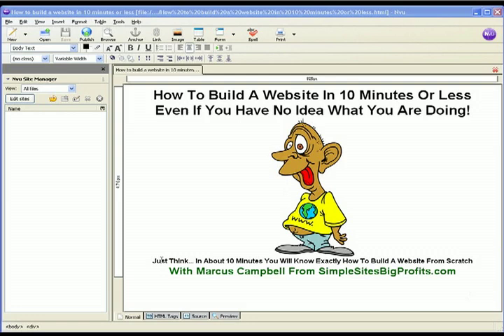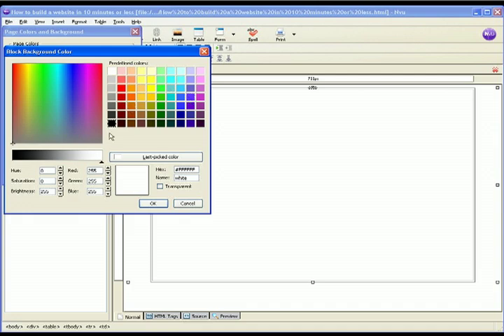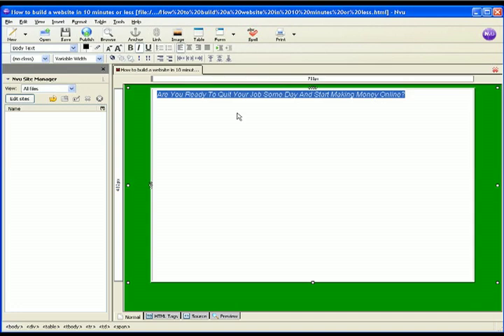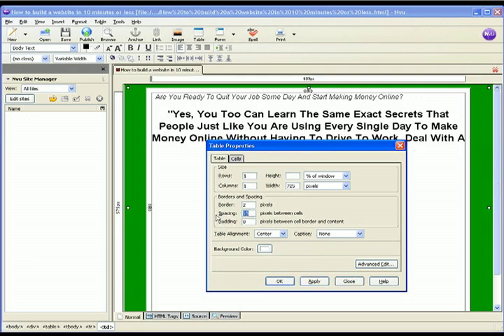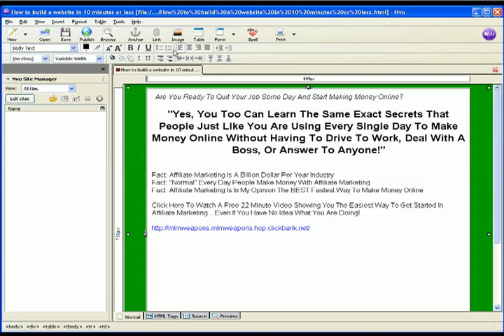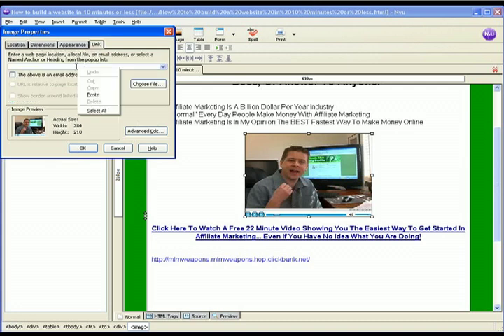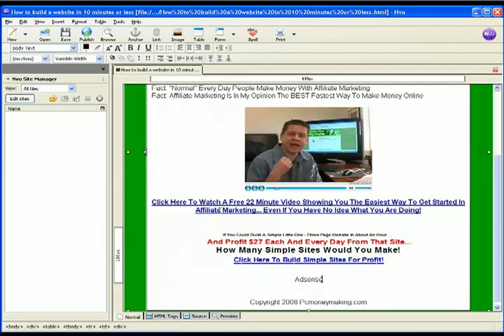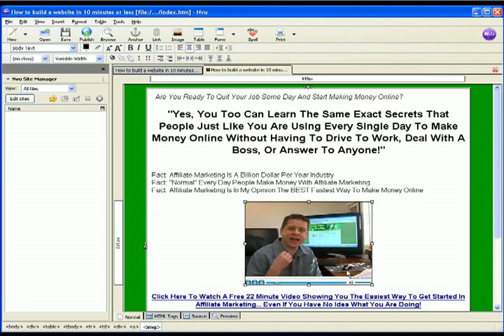How To Build Your Own Website - In Ten Minutes Or Less...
How To Build A Website With Html, Nvu, Komposer, the easy way... learn to build a website from scratch in just ten minutes. for more videos and tips on how to build websites for profit.